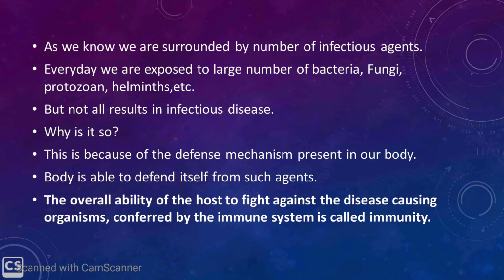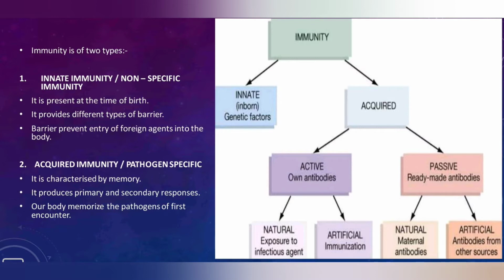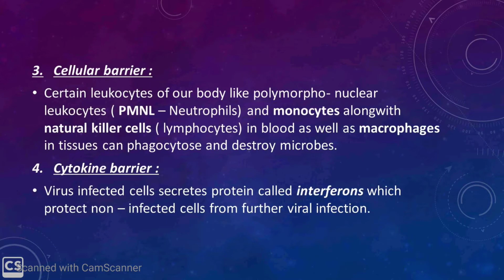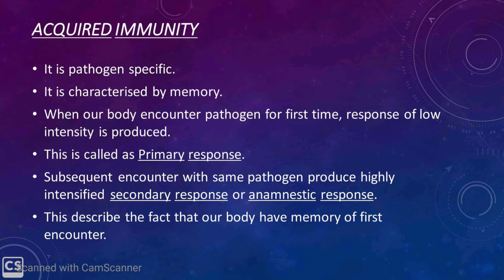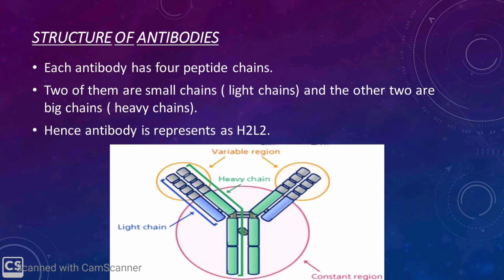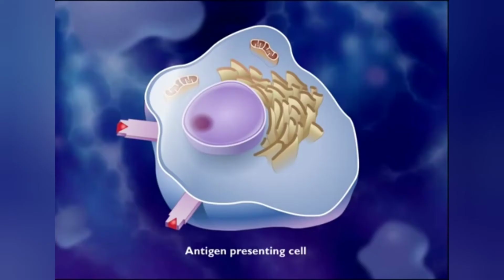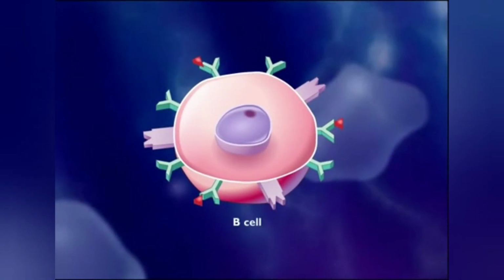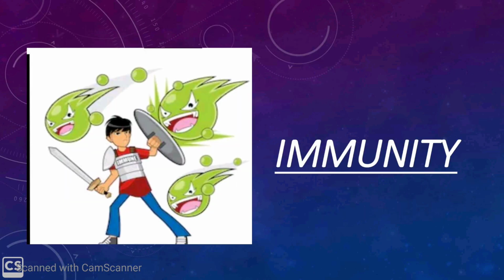HUMAN HEALTH AND DISEASE :PART III